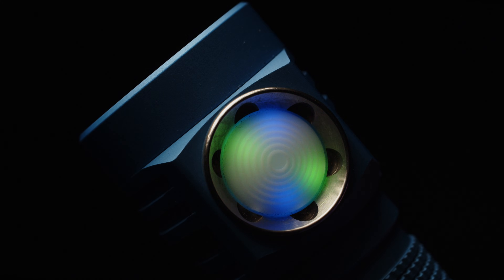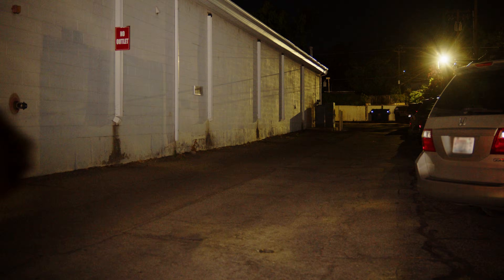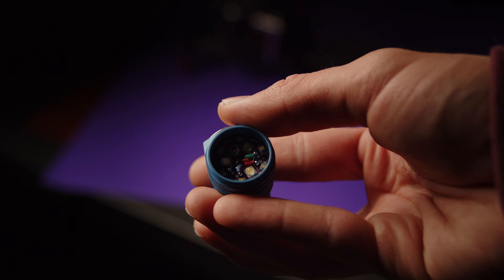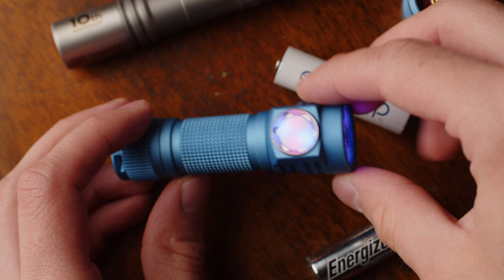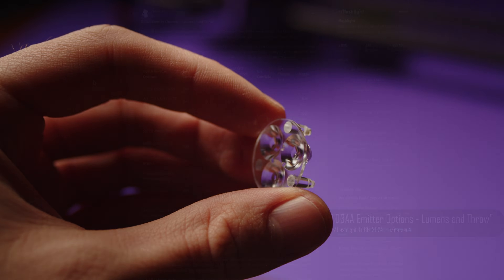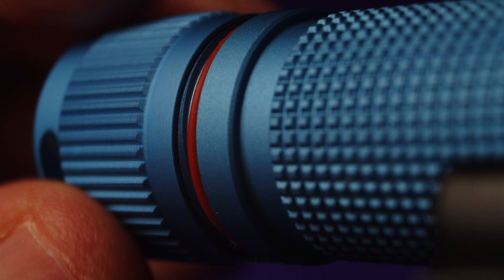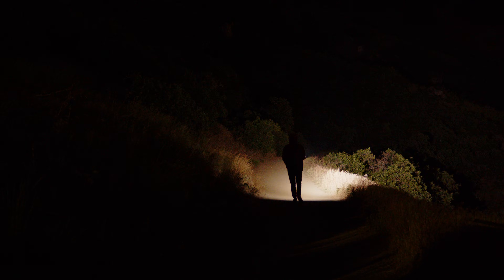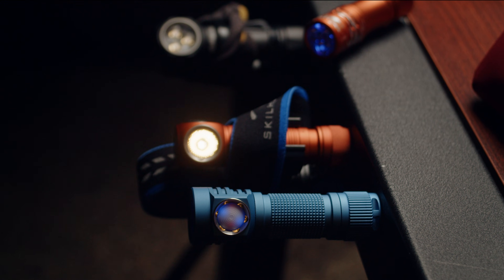A New Era - Emisar D3AA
An advanced dual-fuel boost driver designed by a fellow flashlight enthusiast marks the beginning of exciting new possibilities for Hank Wang's Emisar/Noctigon brands.

I've heard these Orings are an improvement

TIMESTAMPS:

Intro: 00:00
Performance: 00:40
Driver: 01:26
Beam Quality: 03:07
Interface (Anduril 2): 03:27
Build: 03:52
Conclusion/Recommendation: 04:40
Outro: 05:37

Music used in this video:

"Violet Spirit" - Dan Henig
"Miniscule Planet" - JAde Wii

Camera: BMPCC4K